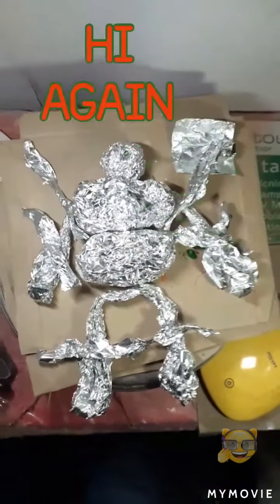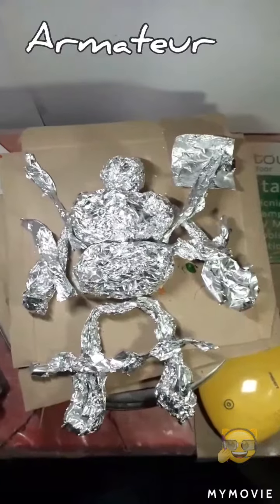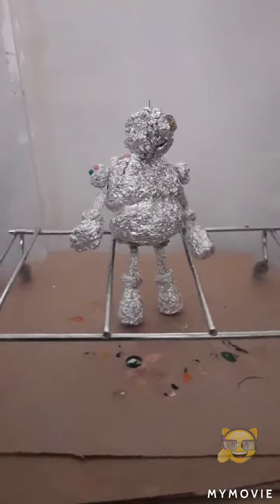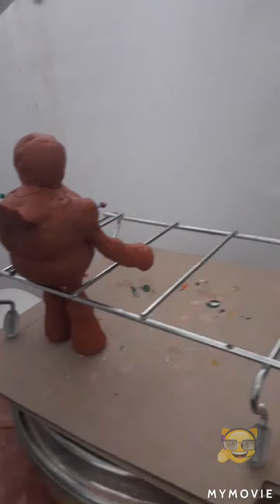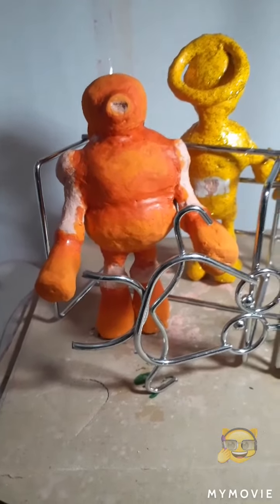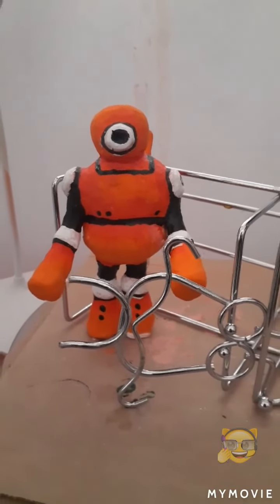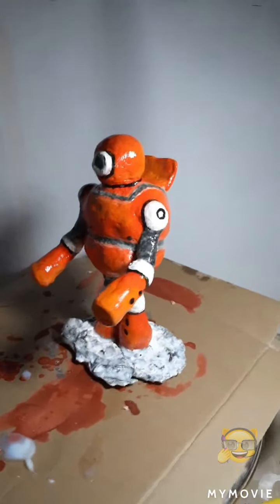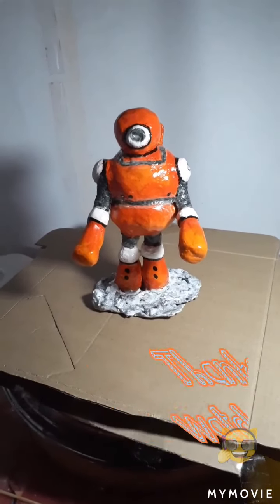Character from a game.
Handmade, painted and varnished by me 😂. Done in air dry clay.